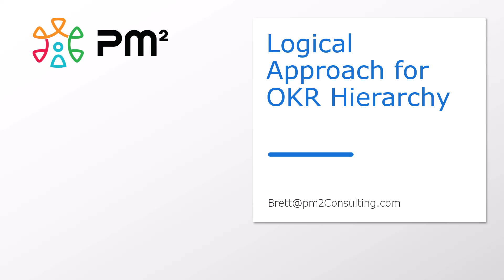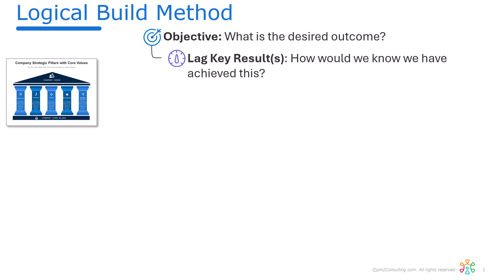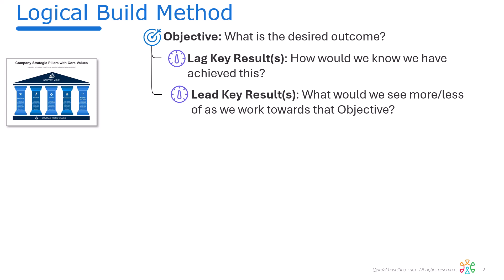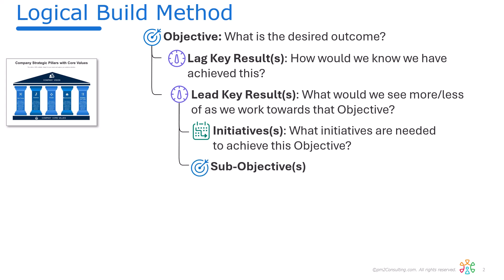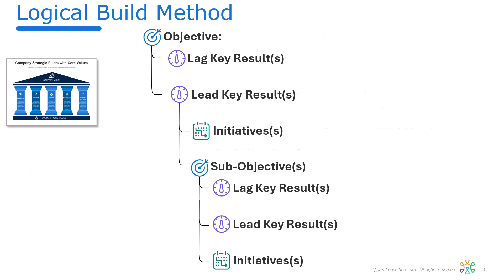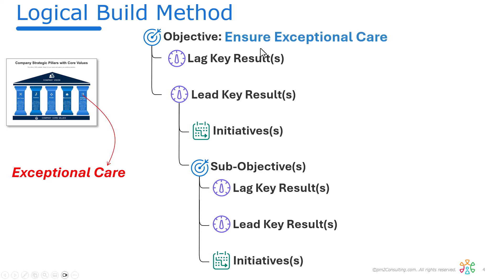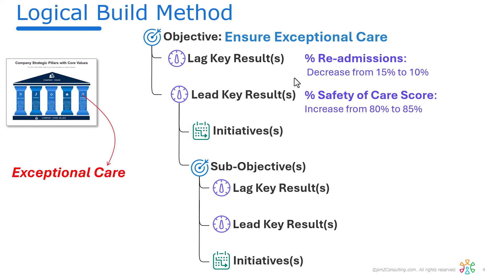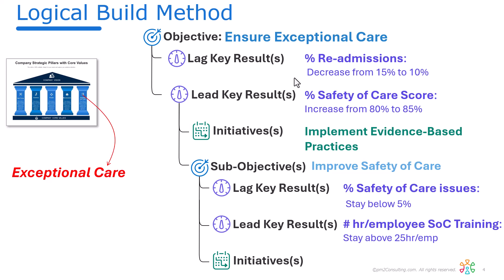Logical Method for Building OKR Hierarchies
Brett walks you through a standard, reliable and repeatable method for creating powerful OKR hierarchies that translates strategy into operational terms.